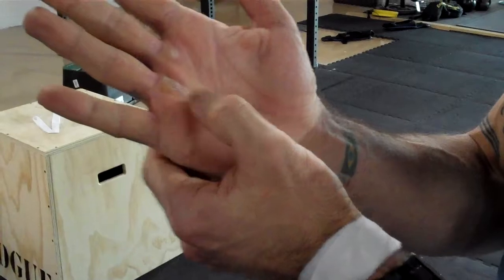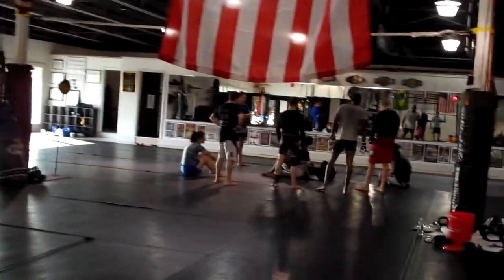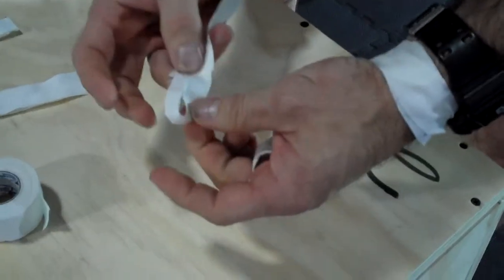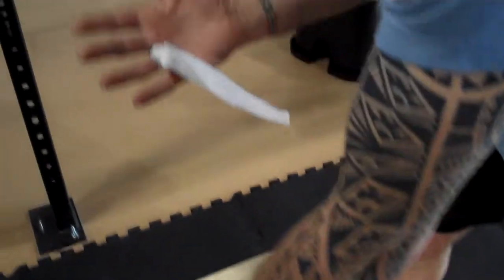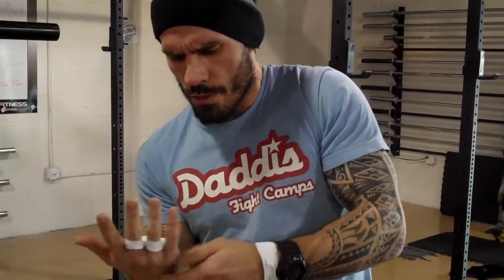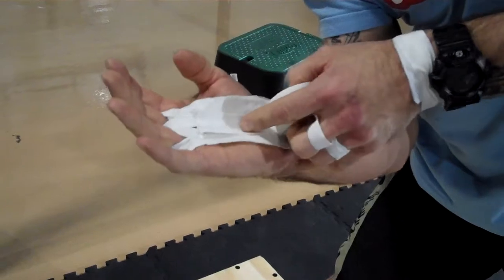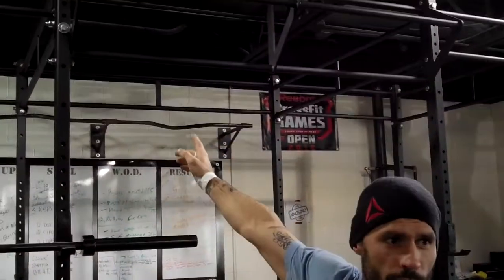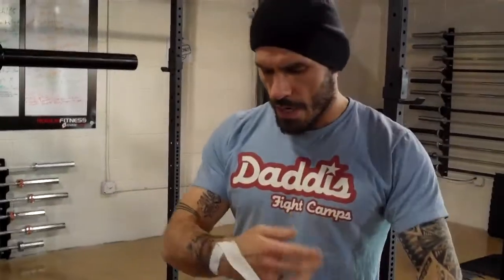How To Tape Hands As Grips For Rips From CrossFit - Philadelphia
Kipping Pull Ups, butterfly pull ups or any type of kipping or swinging on a bar can allow for calluses to grow thick.  But, the problem is when they become too thick.  Using a barbell, Kettle bell, dumb bell etc... only adds the problem and the next thing you know your calluses have ripped open.  Here is a quick video to help you make a modified Gymnast grip for injury prevention/recovery.  Be sure to keep your calluses from getting to thick to avoid the problem to begin with.  But, rest assured, if you are involved in a CrossFit competition that requires you to do more reps than normal, you'll want to have this tape by your side just to be safe.  You can thank us later:)

CrossFitting/CrossFit Training can be brutal on the hands.  Take care of them.